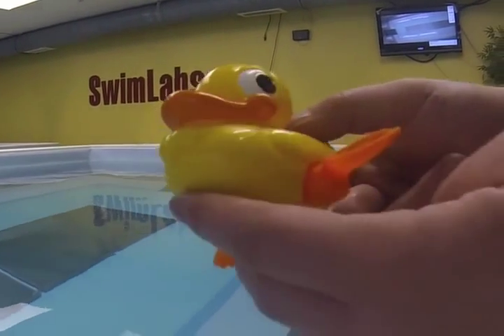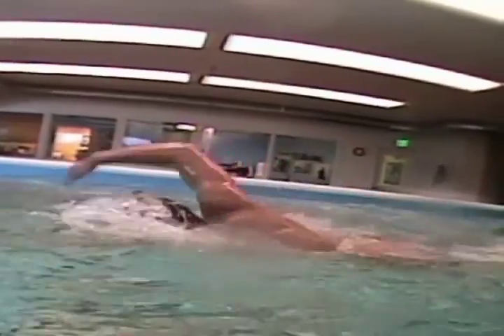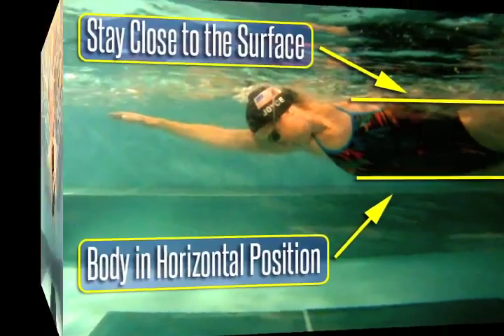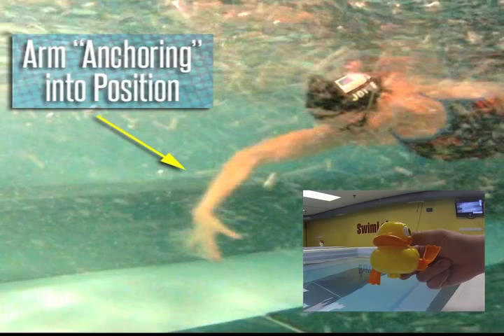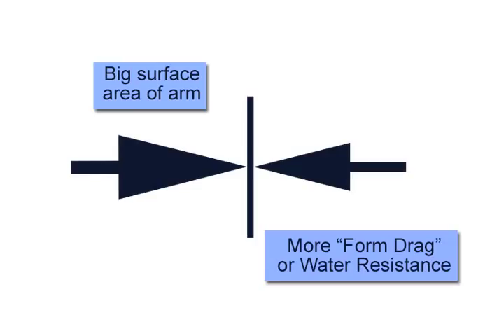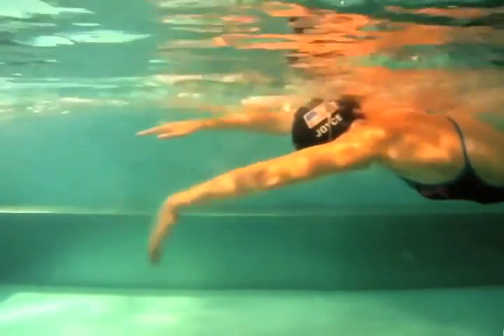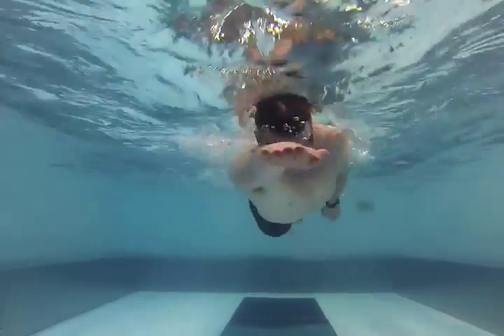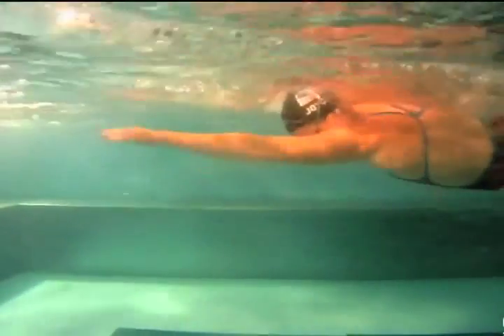Freestyle Swimming - Stroking Power